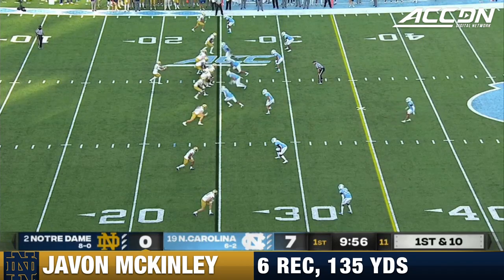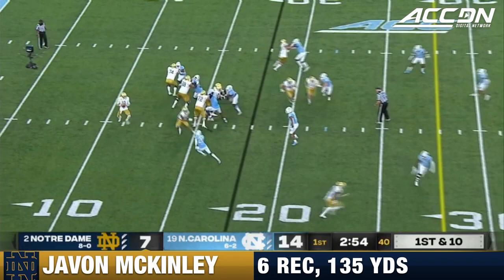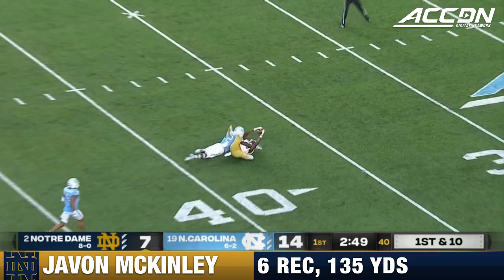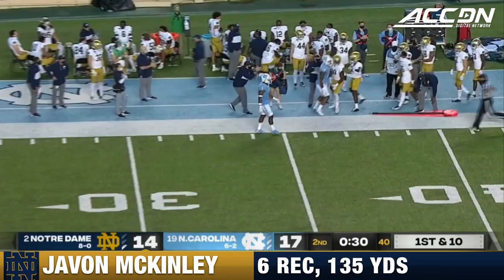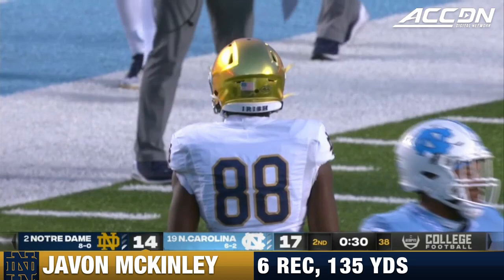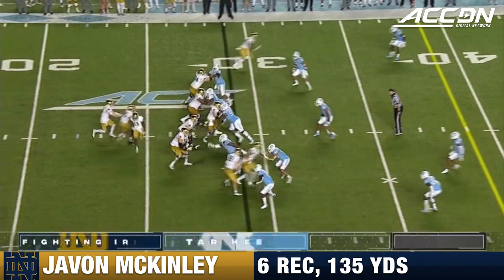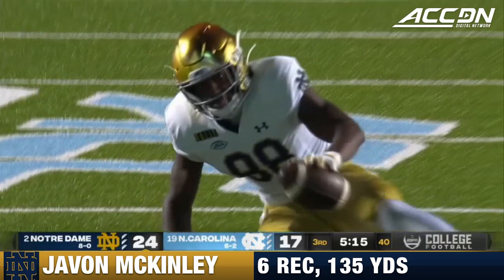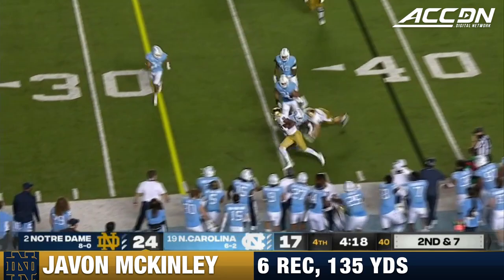Notre Dame WR Javon McKinley Highlights Against UNC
Notre Dame wide receiver Javon McKinley set new career highs in catches and receiving yards in the Fighting Irish's win over North Carolina. McKinley caught six passes for 135 yards.